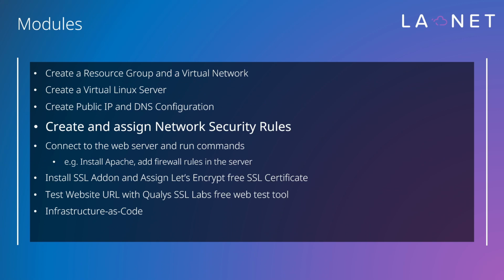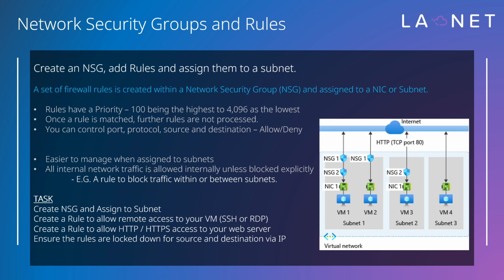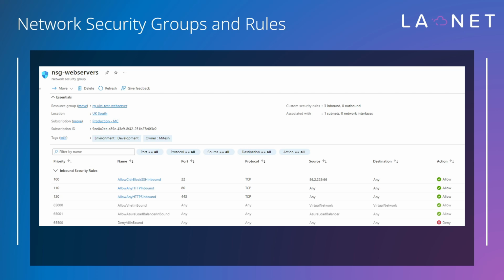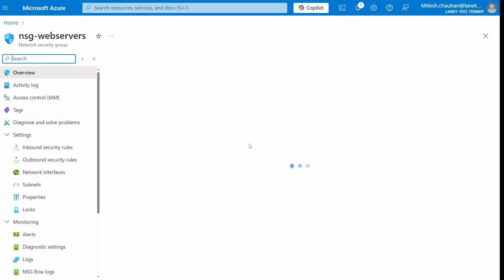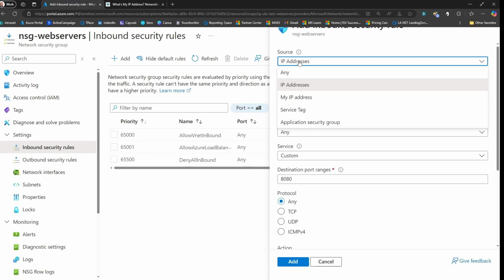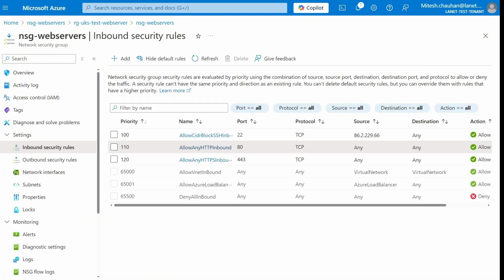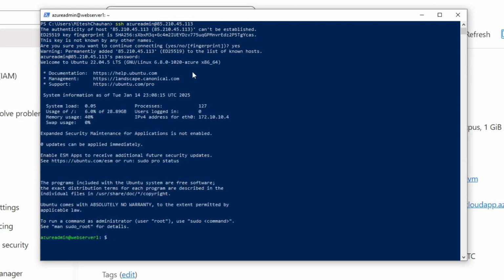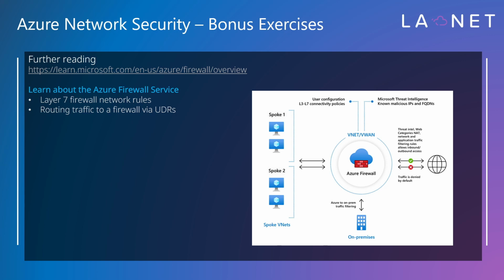Microsoft Azure for Beginners | 04 - Azure Network Security Groups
Welcome to our Microsoft Azure for Beginners course! This series is designed to guide you through the essentials of Microsoft Azure, providing you with practical hands-on experience and valuable demos.

In this course, we'll cover:
•  Basics of Networking: Understand the core concepts and components of Azure networking, including virtual networks, subnets, IP addressing, and routing. 🌐
•  Network Security: Learn how to secure your network effectively within Azure, focusing on network security groups, firewalls, VPNs, and monitoring. 🔒
•  Setting Up a Linux Web Server: A step-by-step guide to setting up a Linux web server on Azure, including VM creation, OS installation, and web server configuration. 🖥️
•  Enabling SSL: Ensure your web server is secure with SSL. We'll show you how to obtain SSL certificates, install them, and configure your web server for HTTPS. 🔐
•  Testing: Learn best practices for testing your configurations, including connectivity tests, security scans, and performance monitoring. ✅
•  Introduction to Infrastructure as Code (IaC): An overview of how to automate and manage your infrastructure using tools like VS Code and Azure Bicep.📜

This course will also serve as a useful resource for those preparing for the AZ-104 and AZ-700 certifications, though our main focus is on providing practical knowledge and skills.

Key Features:
•  Practical hands-on experience 🛠️
•  Step-by-step tutorials 📘
•  Real-world demos 🌍
•  Further reading links for deeper understanding 📚
•  Troubleshooting tips to help you overcome common issues 🔧
•  Best practices and recommendations from industry experts 🧑‍💼

Whether you're just starting with cloud computing or looking to expand your Azure skills, this course will equip you with the knowledge and confidence to navigate Azure effectively.

Don't forget to check out the additional resources and further reading links provided in each video description to deepen your understanding and stay updated with the latest Azure developments.